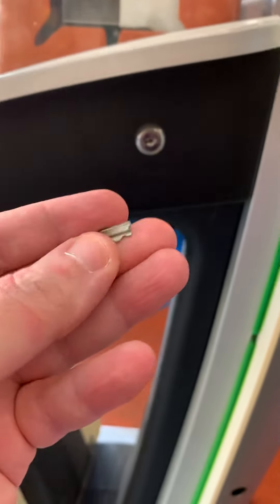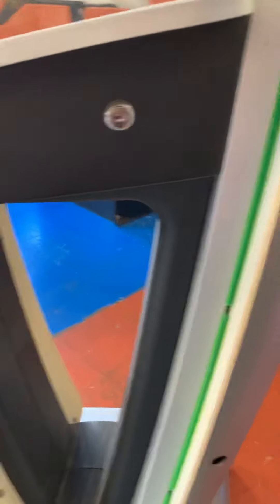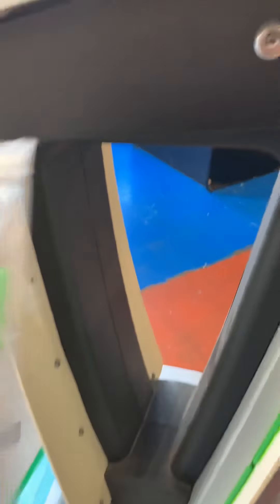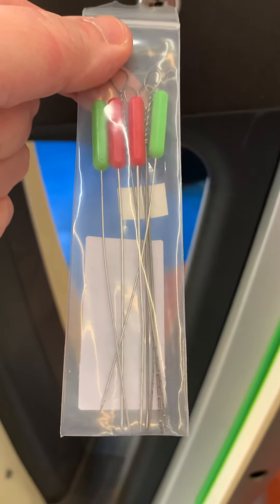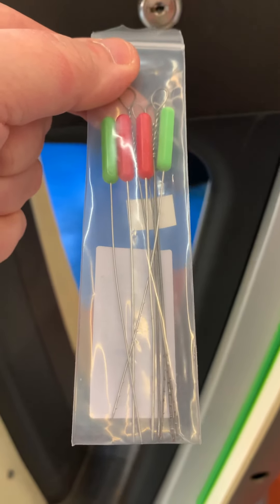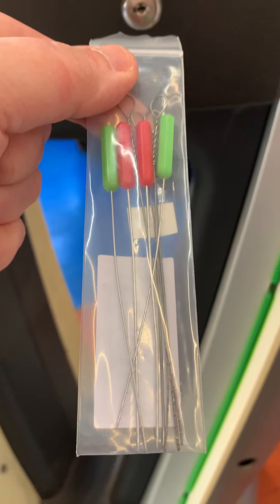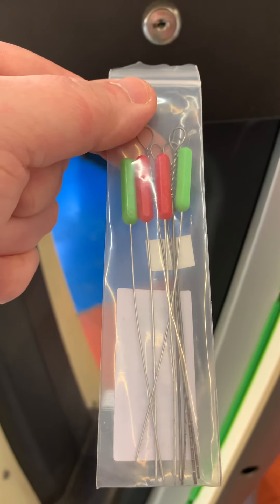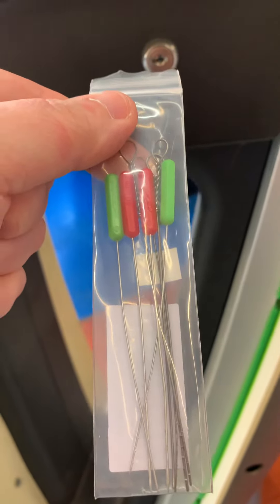Out in the field helping a business in need The Gamemasters Realm in Ambridge PA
So a few days ago I was contacted by Brian Roper the owner of The Gamemasters Realm and I was told that he needed my skills a locksmith.

He left a comment for me using a picture of a lock being picked in Skyrim one of my favorite ps3 video games.

Today I came to answer the call the locks were standard cabinets locks but the broken key gave me a little trouble, the broken key was extracted and the locks were jiggled open using my double sided jigglers in my sparrows ranger set.

I opened an additional lock on it for the tv screen and that was that.

A good deed and he wanted to pay me and I was honest with him about how deceitful locksmiths will be with charging a minimum of $80 just to show up before even working than destructive entry most times and hand customers a bill for $300 and expect it to be paid.

So I accepted trade for trade an even $80 in merchandise and we shook hands on it feeling fair.

As a YouTube locksport channel I’m never dishonest and always help a friend who will call upon me.